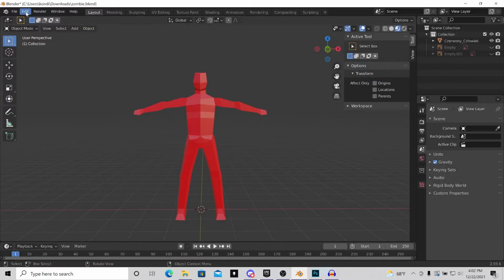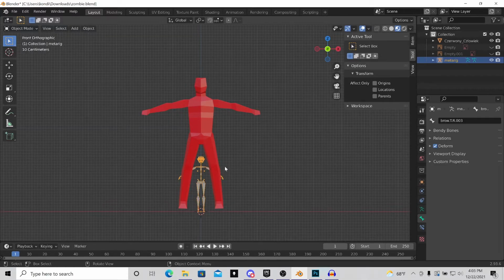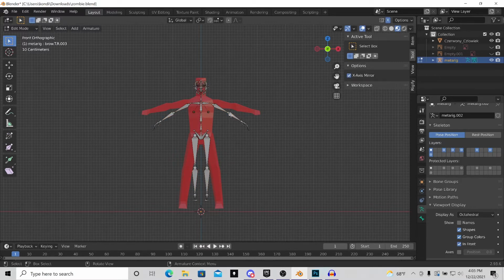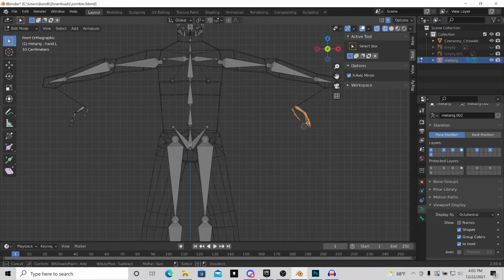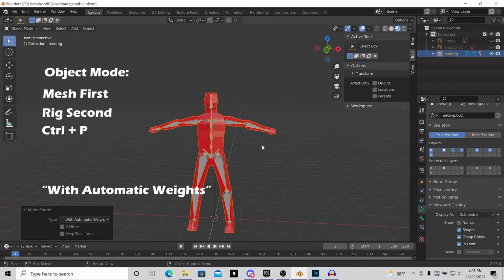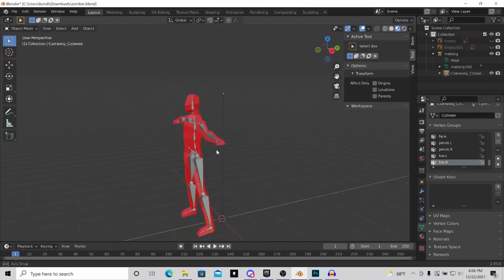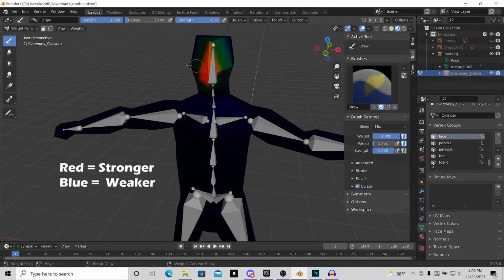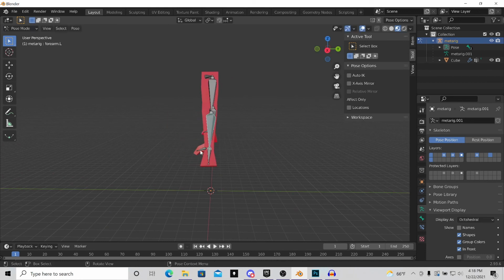How to rig a character in Blender FAST!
A little tutorial that may help some people!